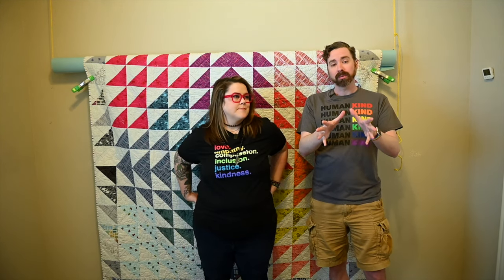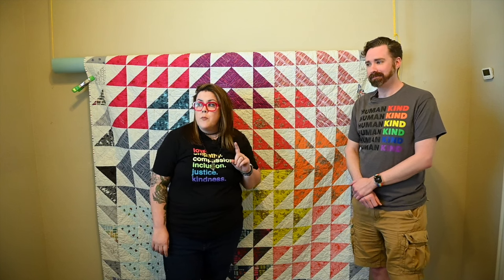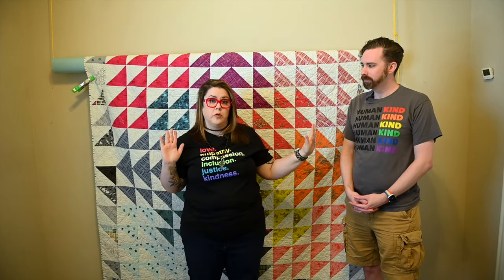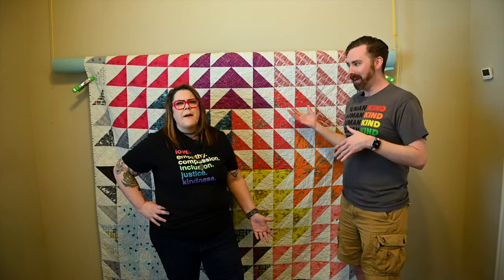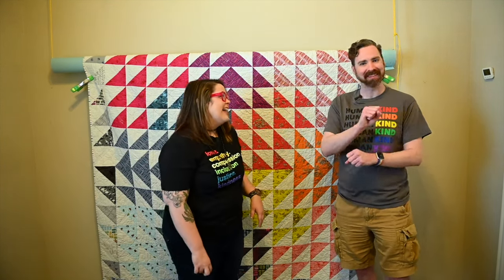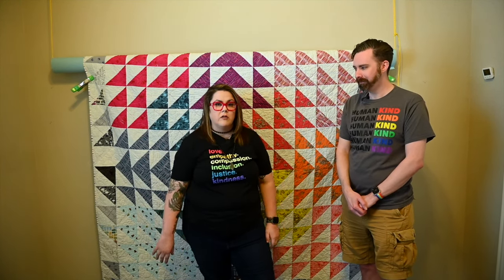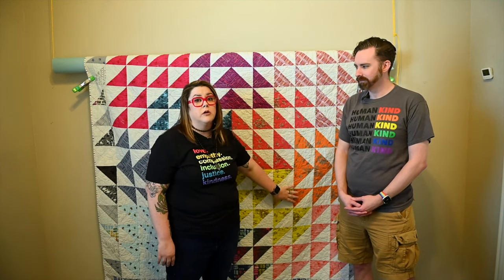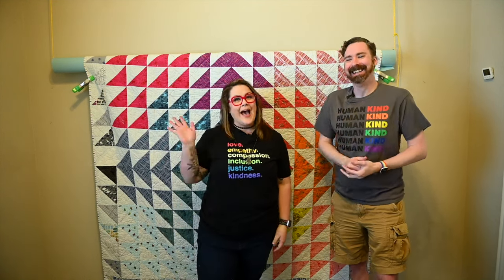Tips and Tricks for Quilt Photography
Join Stephanie and myself for tips on how to photograph your quilts.